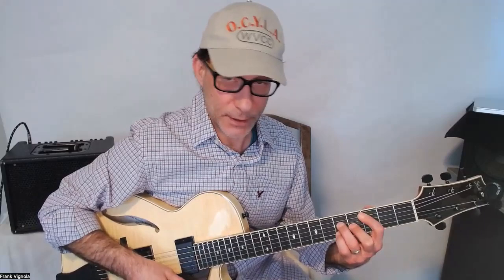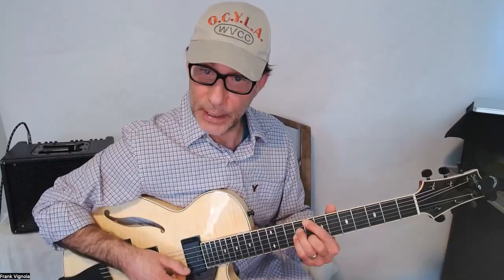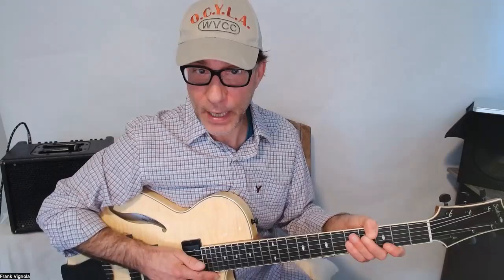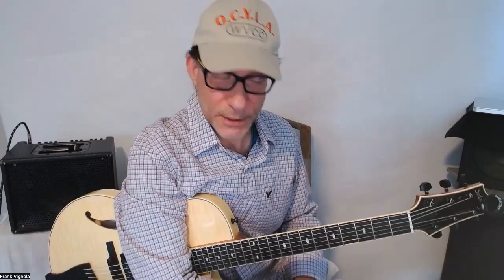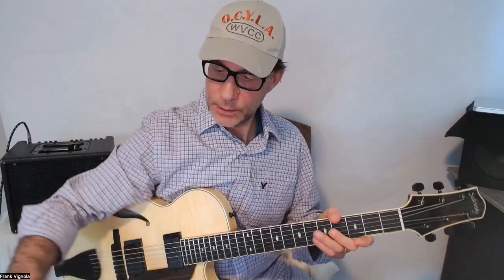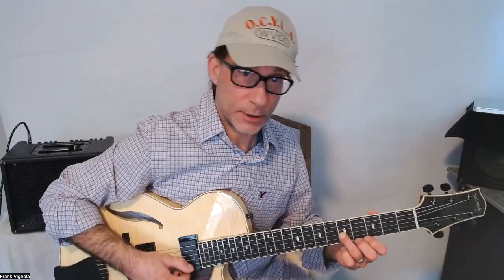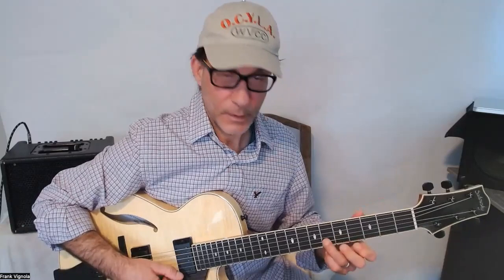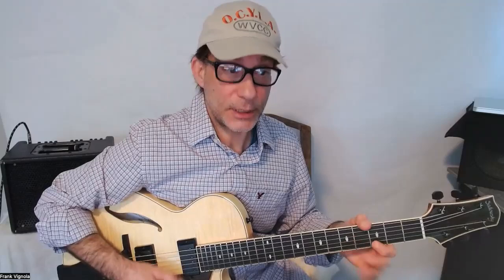Take The A Train - Learn & Jam on Jazz' most important Progression: 20 minute class Vignola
Take The A Train - Learn Jazz Guitars most important Progression - only 5 chords - Frank Vignola
Frank hosts a weekly Improvisation class. Over 100 classes already recorded and uploaded for 24/7 on demand viewing.